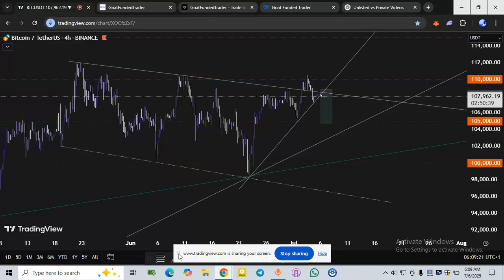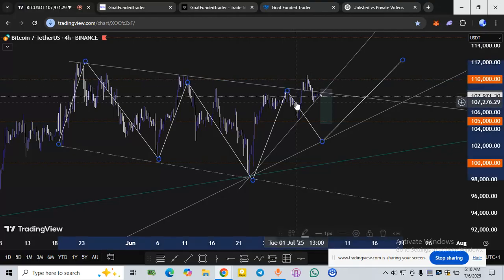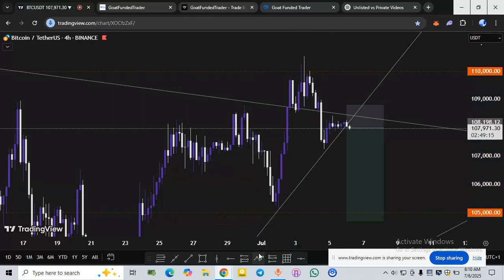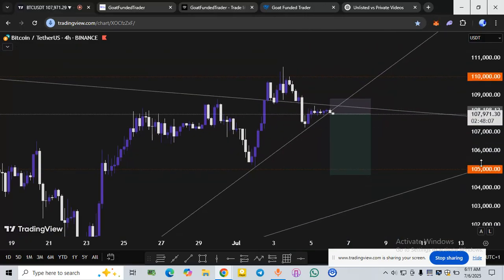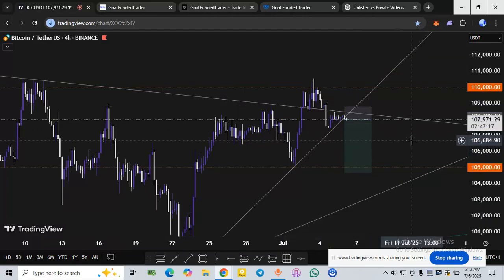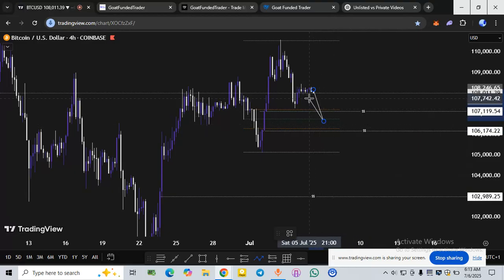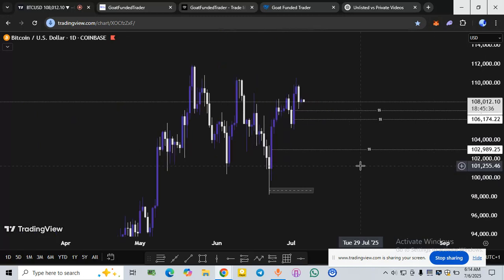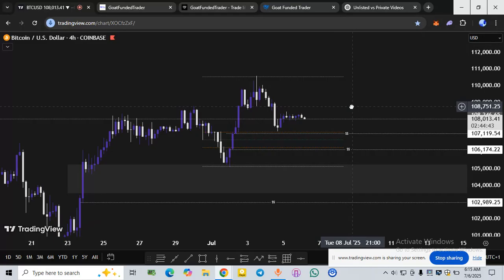Bitcoin at $110K – Smart Money Taking Profit?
Bitcoin has finally hit the $110,000 mark! In this quick analysis, I break down why a short-term retracement to $105K could be on the cards. Watch now to see key levels, smart money movements, and what comes next for BTC!

Platforns I Use.

btc analysis today,btc forecast today,btc signals today,btc live trading today,BTC this week forcast,BTC price prediction today,BTc technical analysis today,BtC forcast for today news,should i buy btc today?,should i sell btc today?,BTC binance predictions today